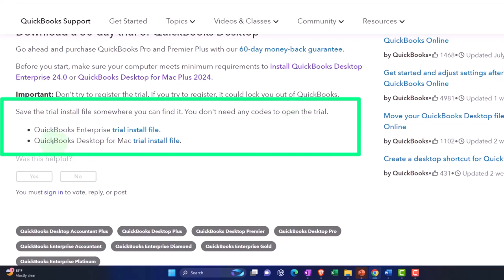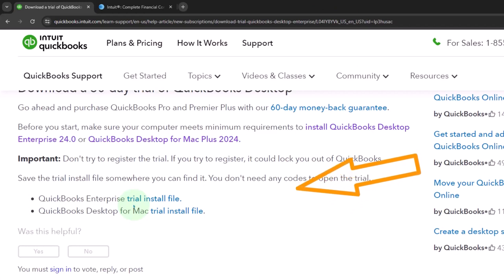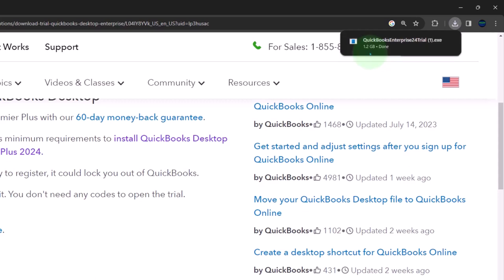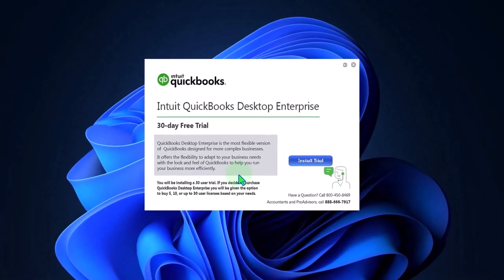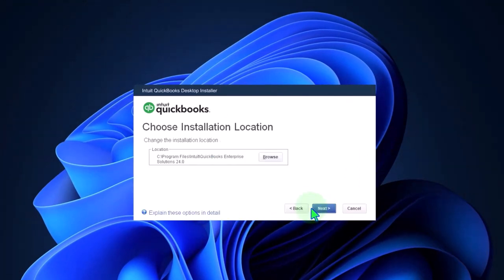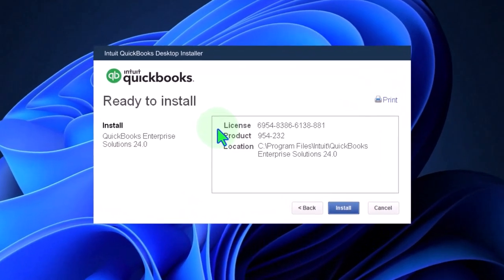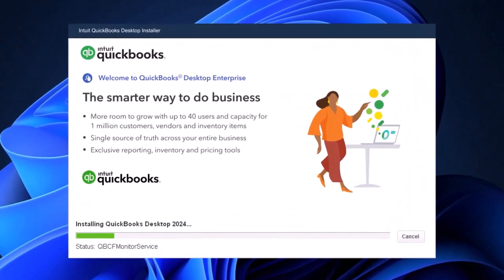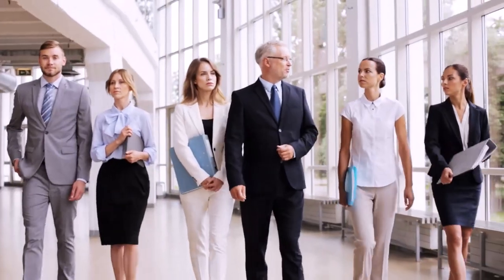Free 30 Day Trial – Download & Install QuickBooks Part 2 Desktop 2024